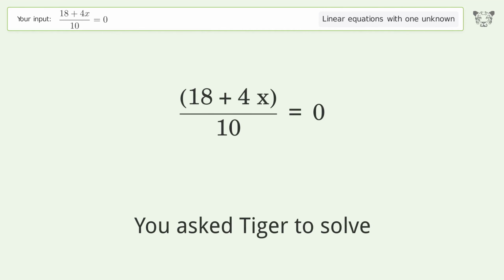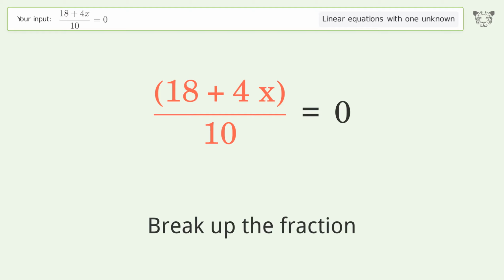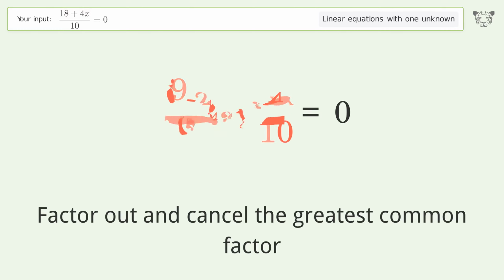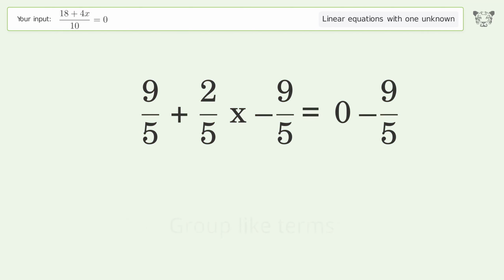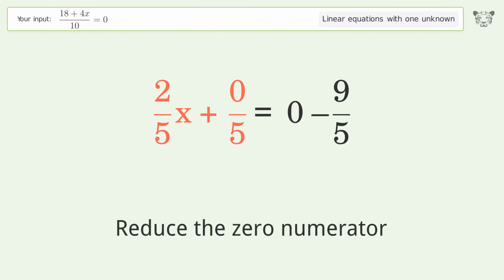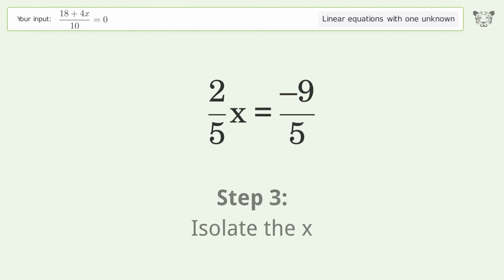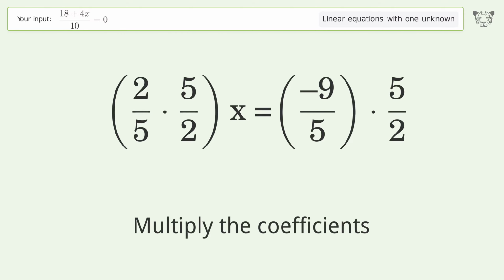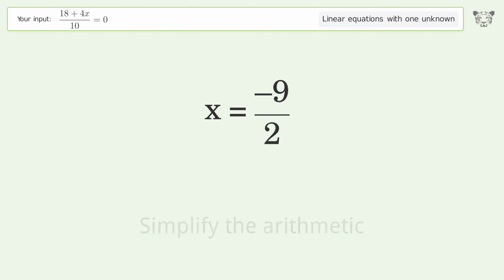Solve (18+4x)/10=0: Linear Equation Video Solution | Tiger Algebra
Struggling with (18+4x)/10=0? Watch our step-by-step video on Tiger Algebra to master this linear equation effortlessly. Also check out for more tips and tricks for dealing with linear equations with one unknown